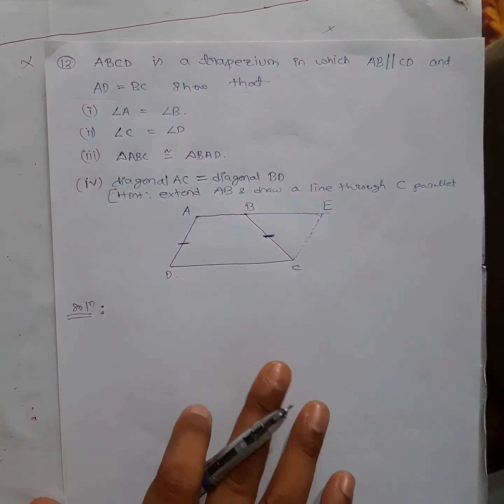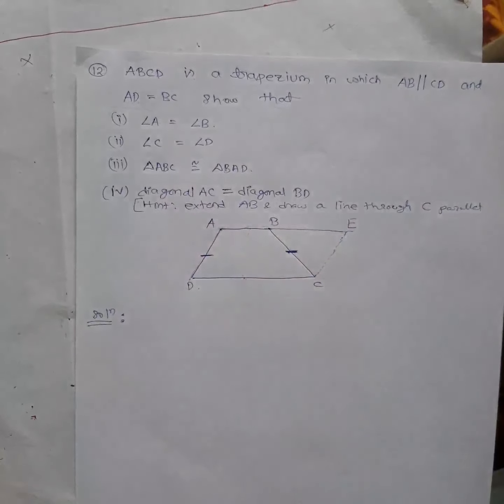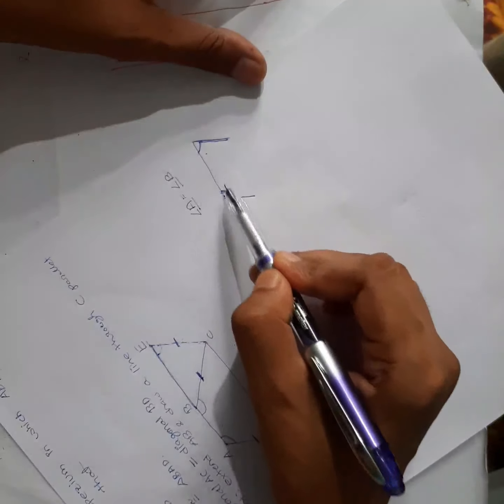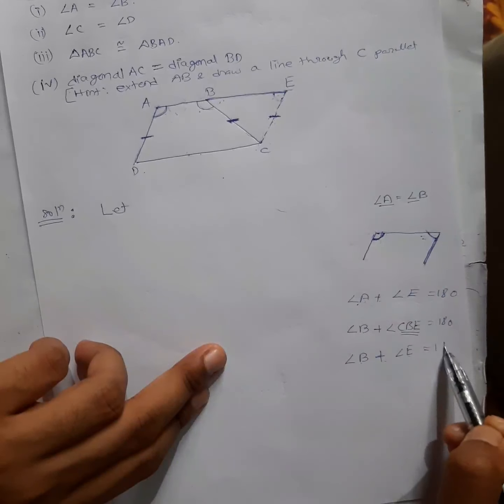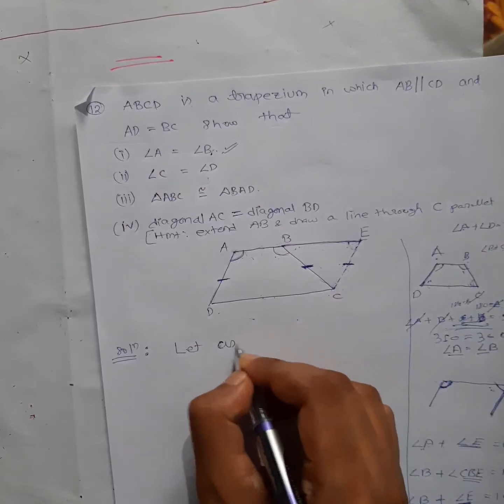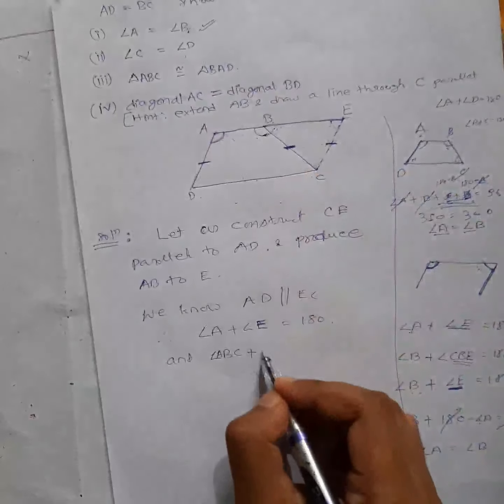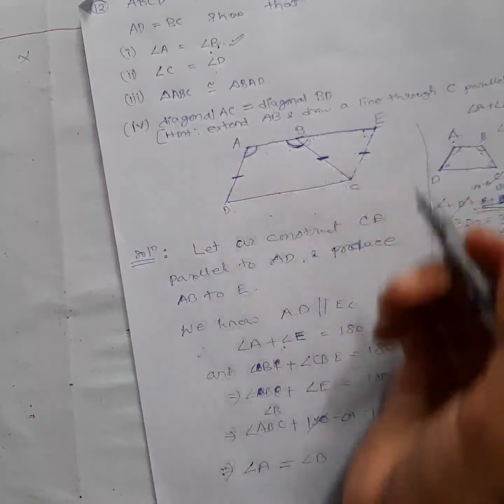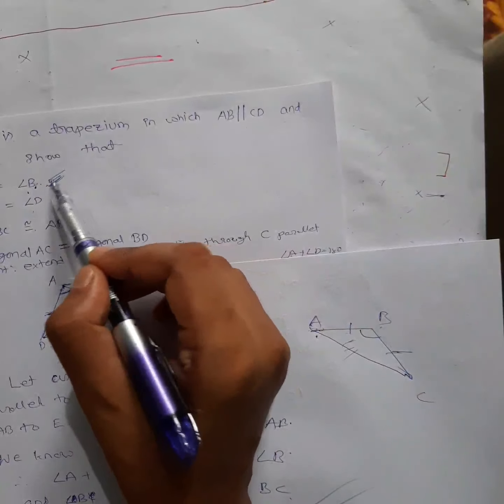Class 9: lecture 6 part 13